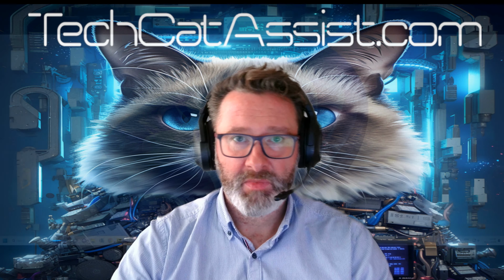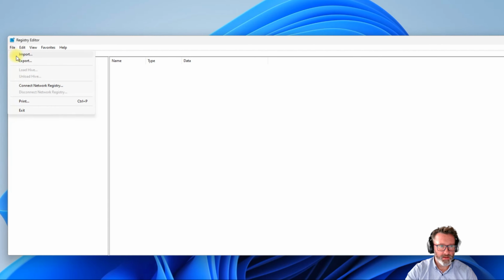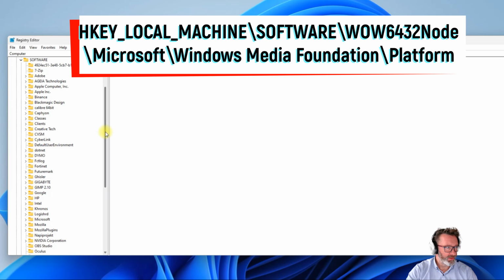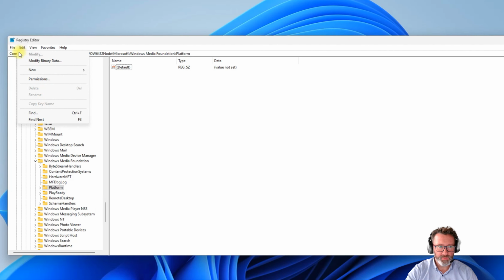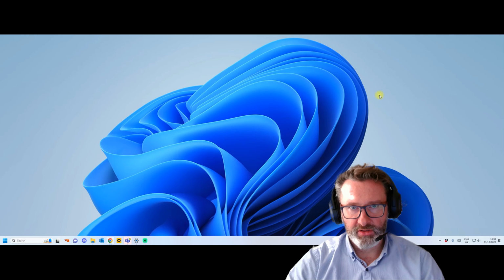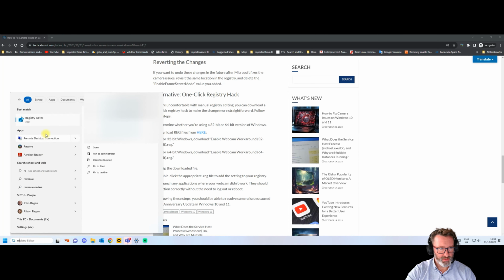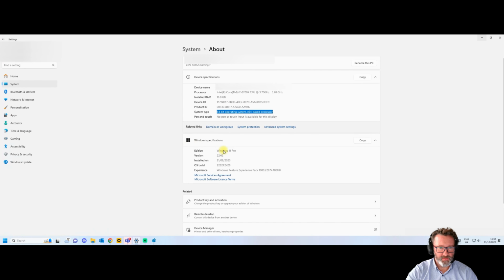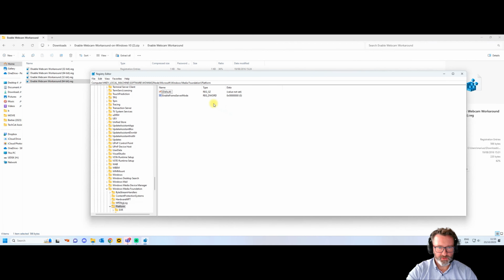How to Fix camera issues - Windows registry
In this follow-up video, I will show you how to try fixing the problem with your camera by making a Windows registry edit. Please remember that this method is not guaranteed to work for everyone, but it's worth trying if you're facing this issue. Before making any changes, make sure to back up your registry to avoid any potential problems.

00:00 Intro
00:37 How to open Windows Registry Editor
00:54 Important - Backup Your Registry
01:39 Manually Add Registry Key in Windows Registry
03:38 Automatically add Registry Key using reg key file
05:36 Video Summary